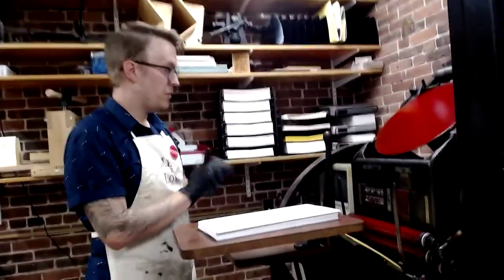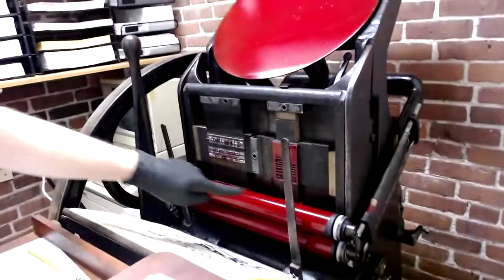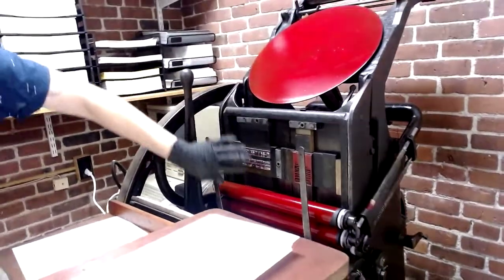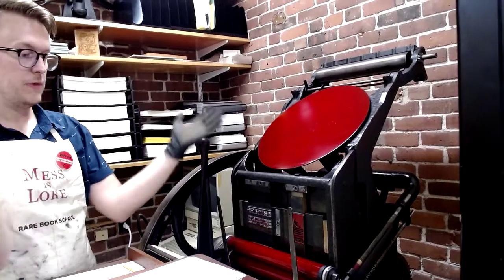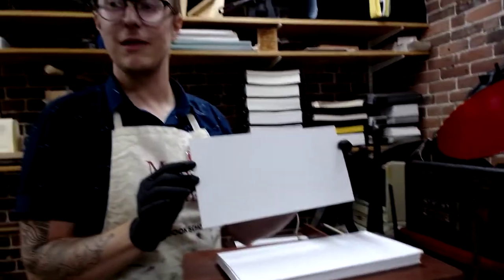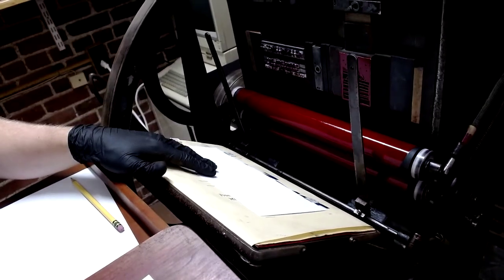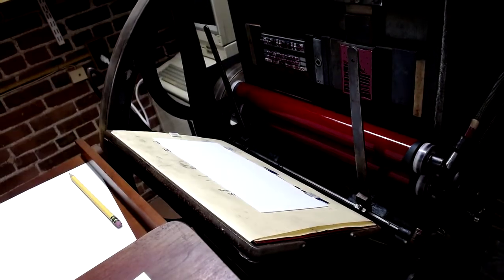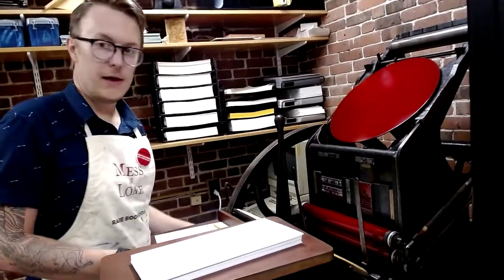16 Golding Pearl 1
This video overviews the basic operations of the Golding Pearl Press, central to our work at Huskiana, explaining how the press is inked and how operators feed paper while operating it.